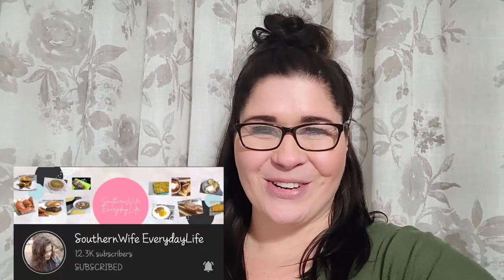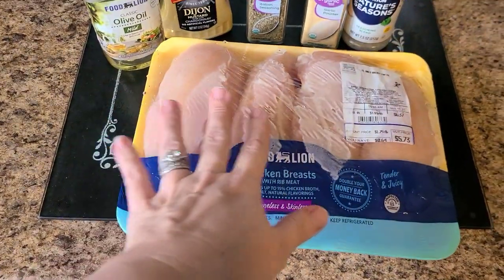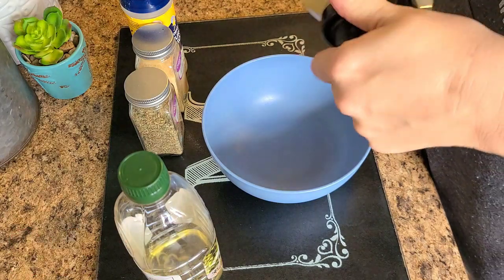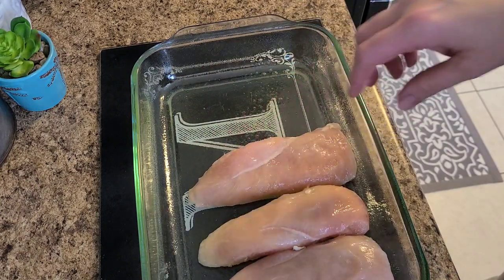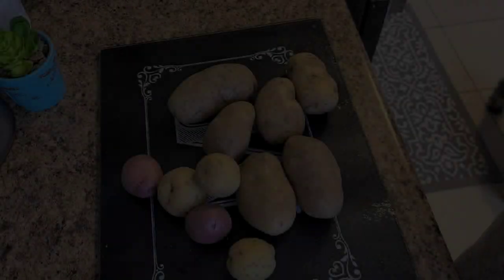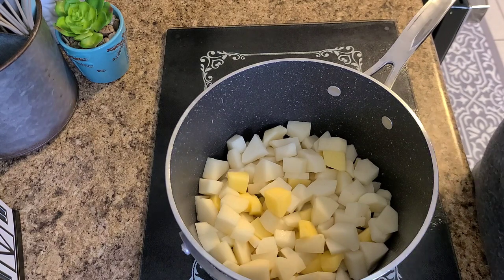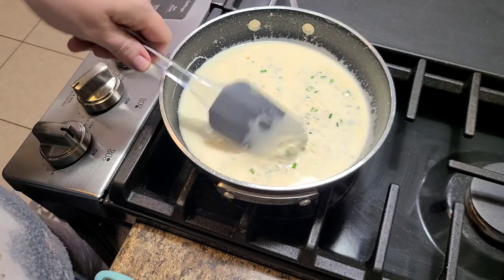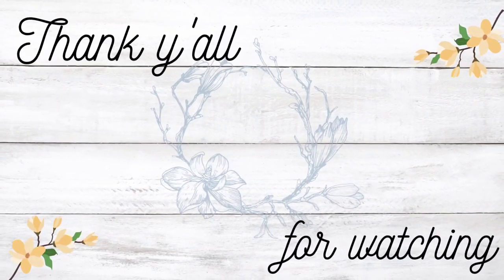WHAT'S FOR DINNER || 2 NEW & EASY RECIPES || DELICIOUS CHICKEN || COOKBOOK COLLAB || EASY MEAL IDEA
Hey y’all welcome to this weeks video it's a What's for Dinner.
It's part of a cookbook collab hosted by my my sweet friend Tamara over @SouthernWifeEverydayLife ... The play list with all the videos will be linked below. I hope y’all enjoy this video as much as I did getting it ready for y'all. Also go watch Tamara's & all the others
sweet ladies videos... I know y'all will love them all!!  If you’re new here ...welcome and I’m so glad y'all came over  to my channel and for giving me a chance!! I hope y'all will stick around!!!
-Sammi
Be Blessed Everyone!

My recipe came from the Gooseberry Patch Cookbook- Recipes From The Farmhouse

Link to purchase the cookbook I used: